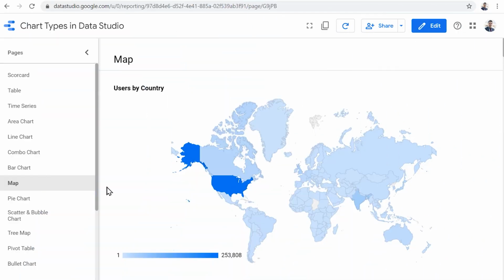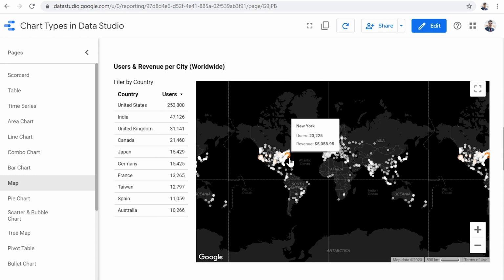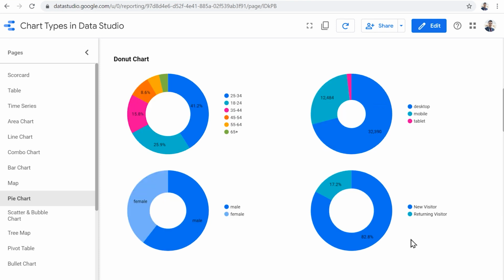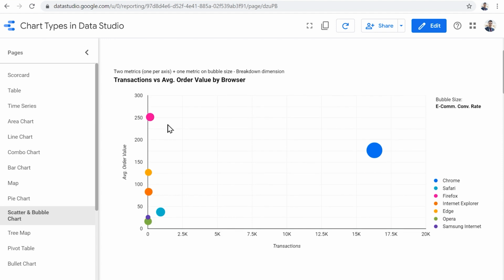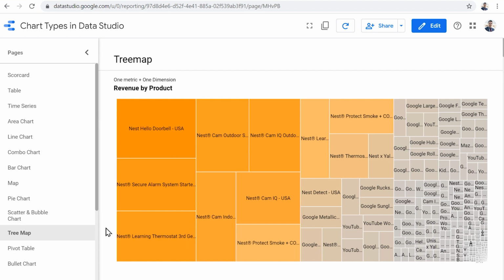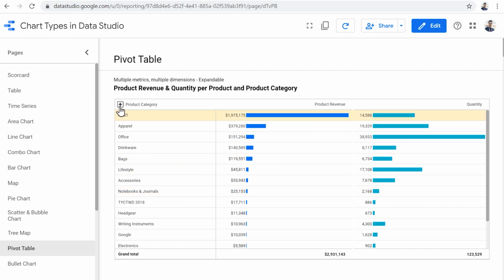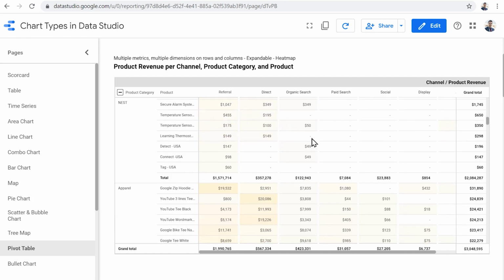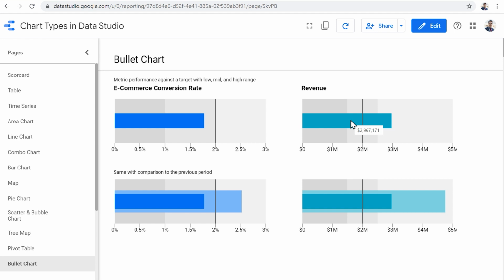Map Charts, Pie Charts, Pivot Tables & more in Looker Studio (Data Studio) | Lesson 5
In this fifth lesson, we’ll finish up looking at the different chart types you can use in Google Data Studio, when and why you should use them, as well as how to set them up, step-by-step.

OUTLINE:
0:00 - Intro
0:43 - Map Chart
3:12 - Pie Chart
5:32 - Scatter & Bubble Chart
8:55 - Tree Map Chart
10:32 - Pivot Table
13:11 - Bullet Chart